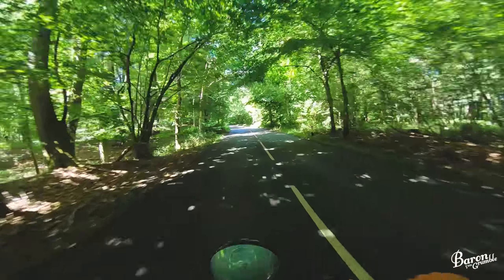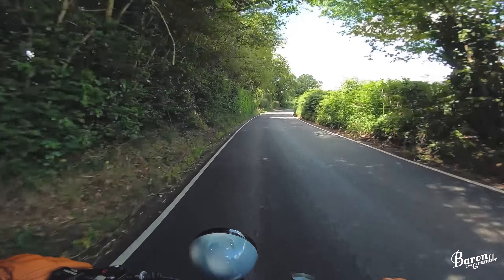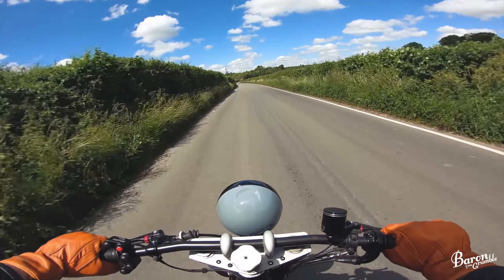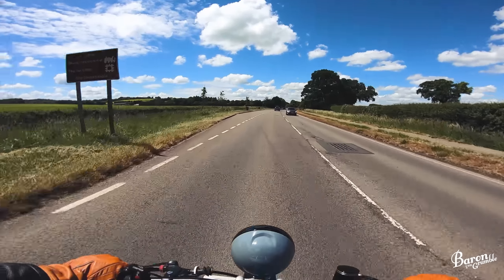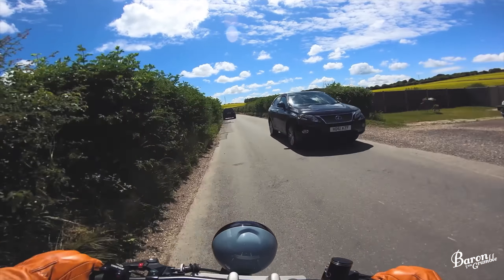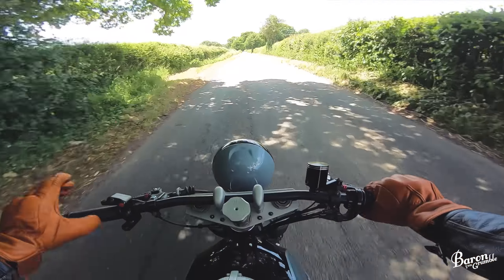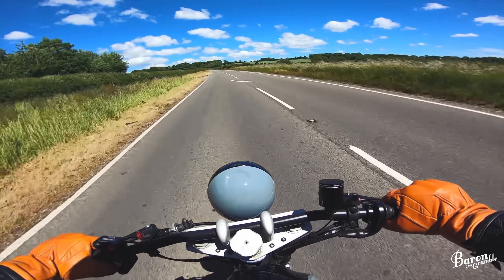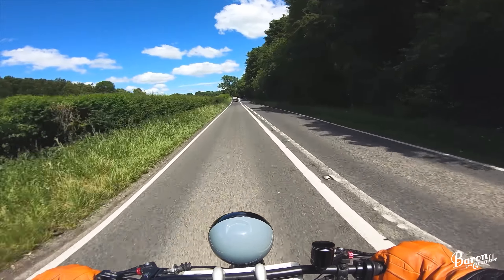Custom BMW R100 Road Ride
I know so many of you message me about this bike on instagram (baron_von_grumble) so i thought i'd take her out for a pootle in the sunshine. Hope you guys are doing ok :)